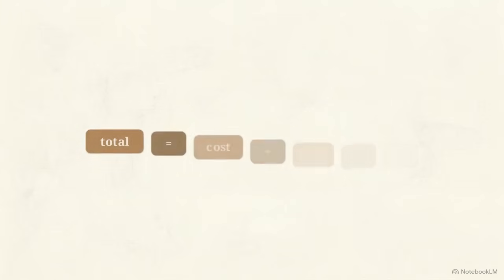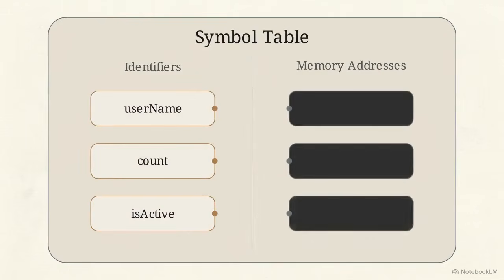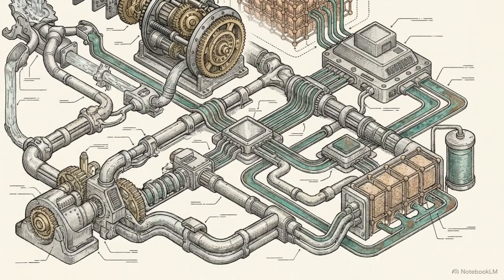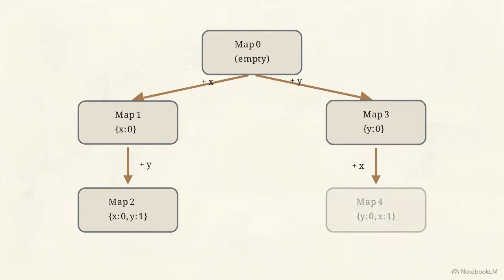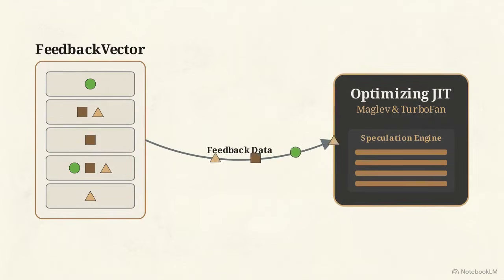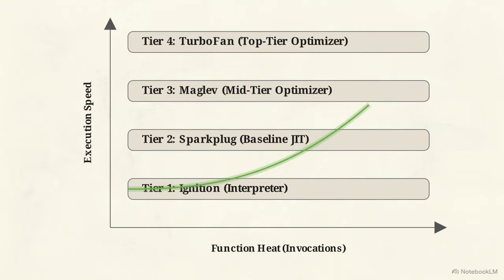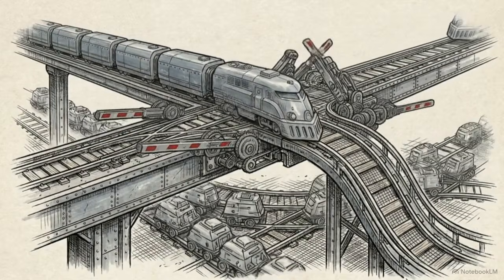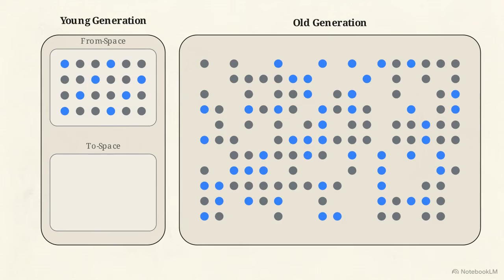JavaScript Should Be Slow. Why Isn't It?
JavaScript is dynamically typed, prototype-based, garbage collected, and wildly unpredictable.

So by normal systems-programming logic, it should be slow.

Yet modern JavaScript engines can execute code at near-native speeds.

How?

This video breaks down the internal architecture of Google’s V8 engine — the runtime behind Chrome and Node.js — and explains how JavaScript is actually parsed, compiled, optimized, and executed under the hood.

We go far beyond surface-level “JS is single-threaded” explanations and dive into real runtime and compiler internals used by modern JavaScript engines.

Topics covered in this deep dive:

• Lexical analysis and tokenization
• Parsing and AST (Abstract Syntax Tree) generation
• Scope analysis and symbol tables
• Execution contexts and lexical environments
• Ignition bytecode interpreter
• Stack vs heap memory
• Closures and context allocation
• Hidden classes (Maps)
• Inline caching
• Monomorphic vs polymorphic code
• TurboFan optimizing compiler
• Speculative optimization
• Deoptimization (deopt)
• Garbage collection internals
• Young generation vs old generation memory
• Why stable object shapes matter
• Why delete, eval, and dynamic mutations hurt performance

We’ll also visualize:
→ AST trees
→ scope chains
→ memory layouts
→ hidden class transitions
→ optimized vs deoptimized execution paths
→ bytecode pipelines
→ JIT compilation flow

If you've ever wondered:
- Why JavaScript became fast
- How browsers execute JS internally
- How V8 optimizes dynamic code
- Why some JS patterns destroy performance
- What hidden classes and inline caches actually are
- How closures work at runtime
- Why modern JS engines behave like adaptive virtual machines

This is aimed at developers who already know JavaScript basics and want a deeper understanding of compiler design, runtime systems, memory architecture, and modern engine optimization techniques.

Architecture Flow:

Source Code
Lexer / Scanner
Parser
AST
Scope Resolution
Bytecode Generation
Ignition Interpreter
Profiler
TurboFan Optimizer
Machine Code
Deoptimization + Garbage Collection